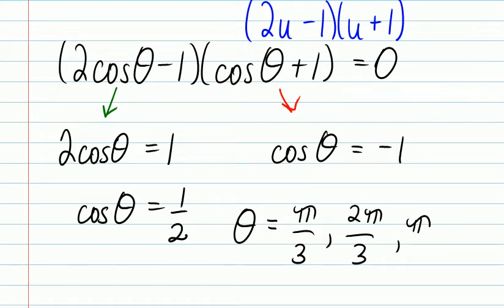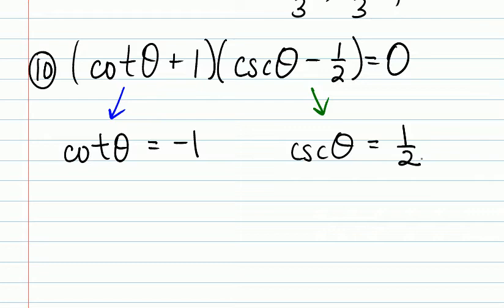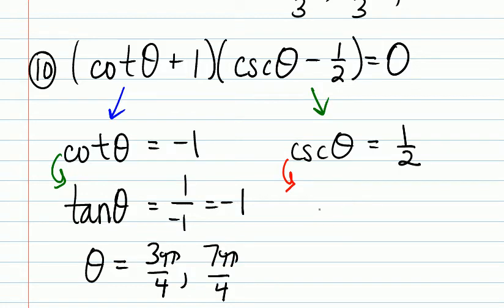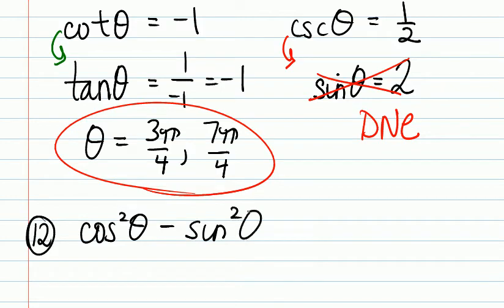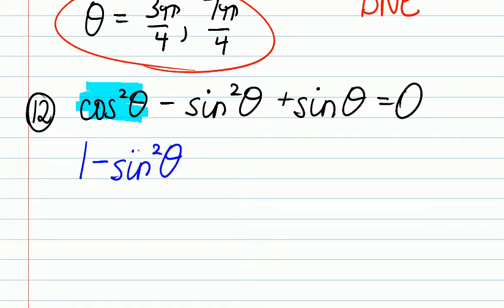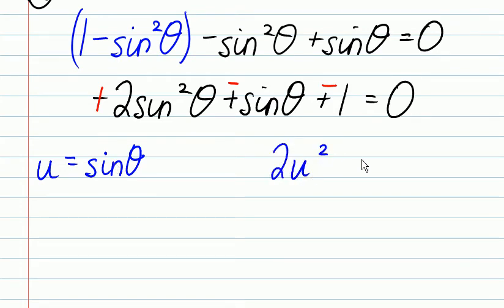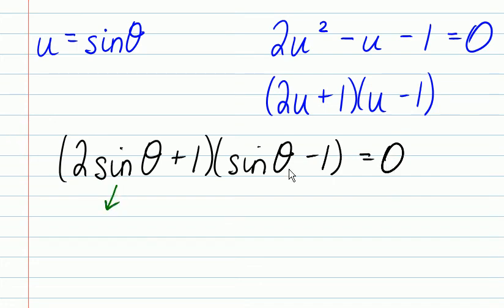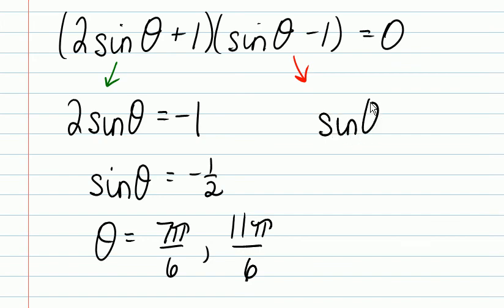Honors PreCalc L7-8 #10,12